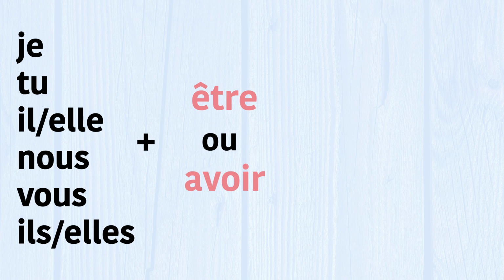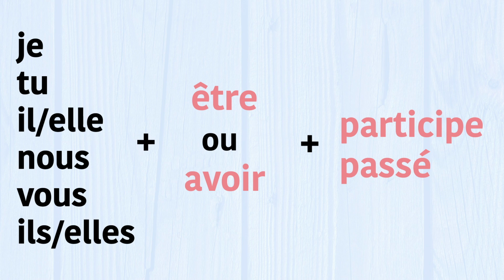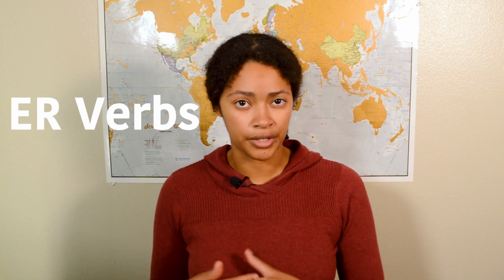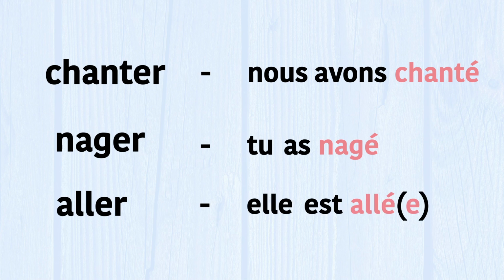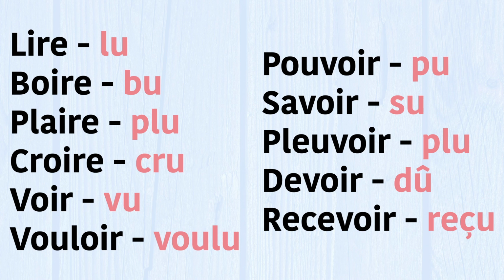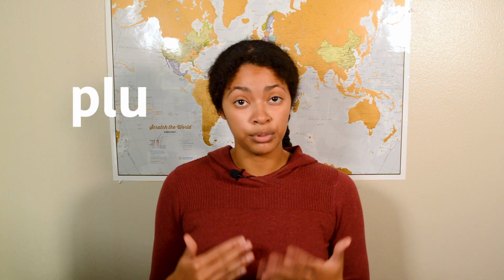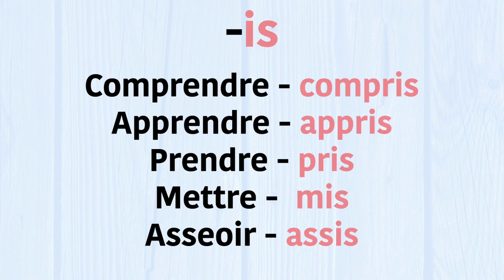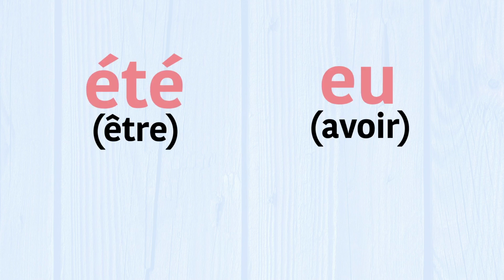If Learning the Passé Composé, Watch This First! | les Participes Passés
If Learning the Passé Composé, Watch This First so you can learn how to use French Past Participles! Past Participles or in French, les Participes Passés are a key component of using and speaking the French Passé Composé. French past participles are like the -ed at the end of words in English: they indicate that you're using a word or verb in the past tense. To form the Passé Composé you take a subject then the present tense of the auxiliary verbs Être or Avoir and then the Participe Passé of the French verb you're trying to use. In this video I go over how to form regular verb endings for the Passé Composé and give you some of the MOST COMMON IRREGULAR French verb endings for the Passé Composé. If you are looking for help so you can excel in speaking, reading, and writing le passé composé in French then memorizing and learning French past participles is a MUST! If you are an intermediate French student looking for help or tips, this video will break everything down for you fast and easily for you to understand.

► Grammaire progressive du français Advanced B2-C2

► Like my Map? Scratch the World Travel Map:

►Camera & lighting gear:
Camera:
Lens:
Lighting Kit: